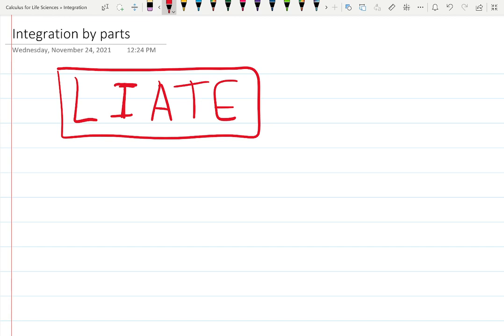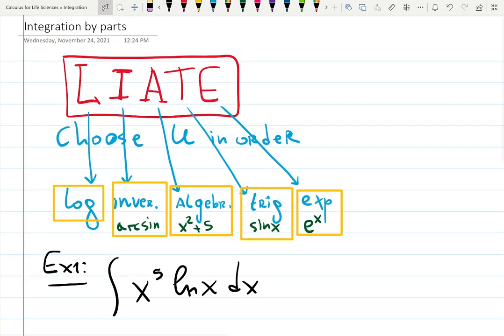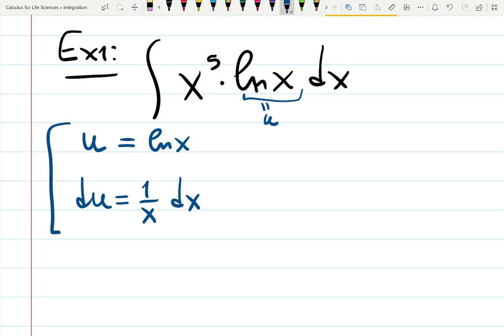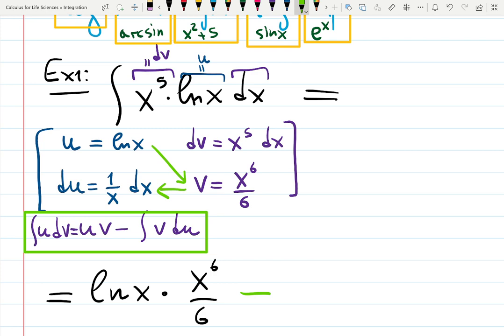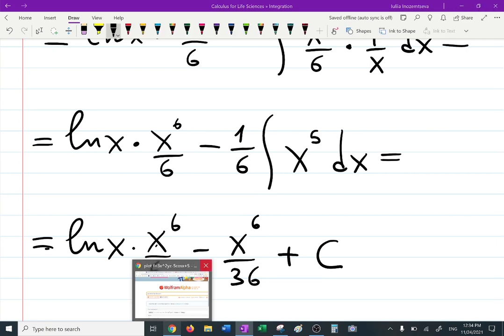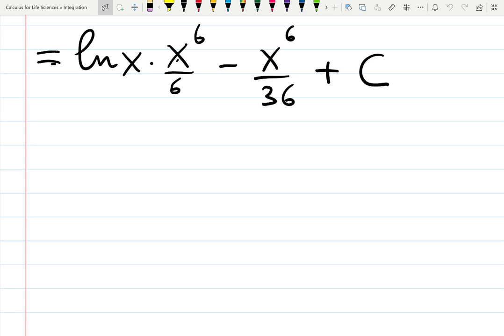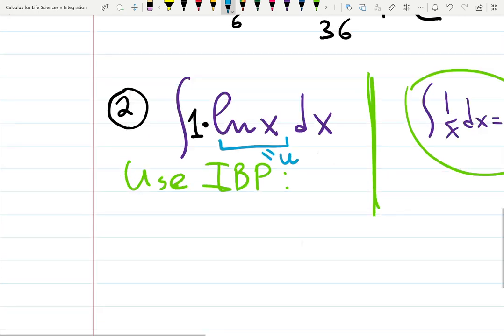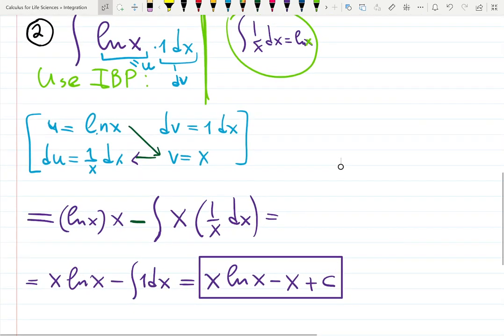IBP in class - cont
short-cuts and more examples